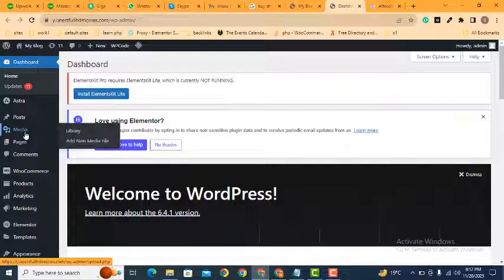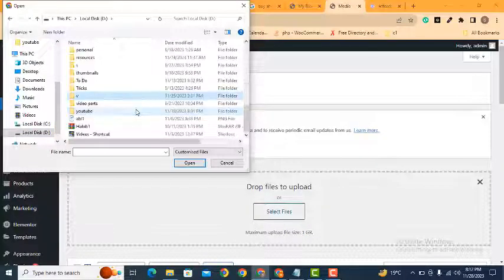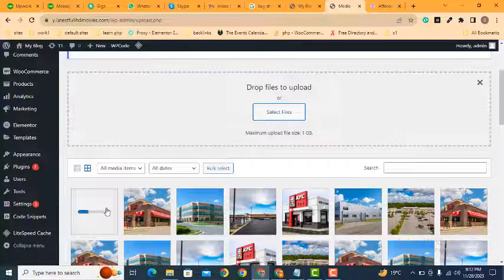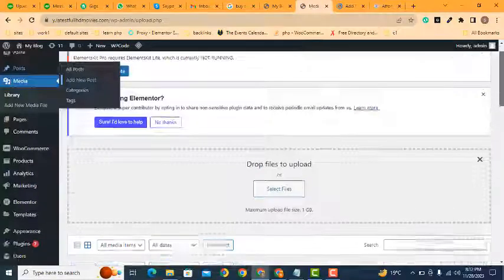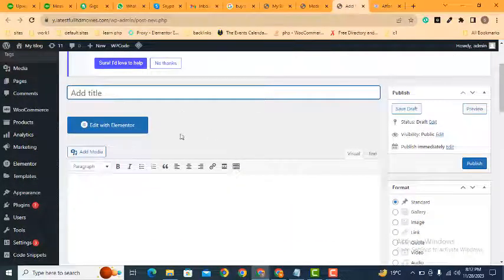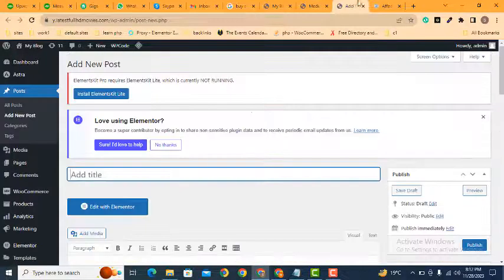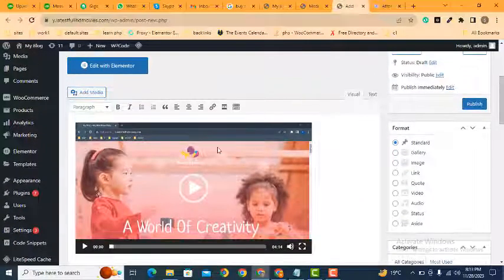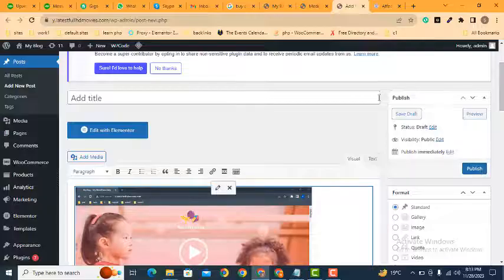How to upload a video in wordpress website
Uploading a video to your WordPress website is simple! Go to your WordPress dashboard, click Media  Add New, and upload your video file. Alternatively, use the Block Editor and insert a video block. For better performance, consider using a video hosting service like YouTube or Vimeo and embed the link. Adjust settings like autoplay and loop under the video block options.

Best Keywords: WordPress video upload, embed videos in WordPress, video hosting for WordPress, WordPress media library, upload MP4 to WordPress, optimize WordPress videos, WordPress video block.